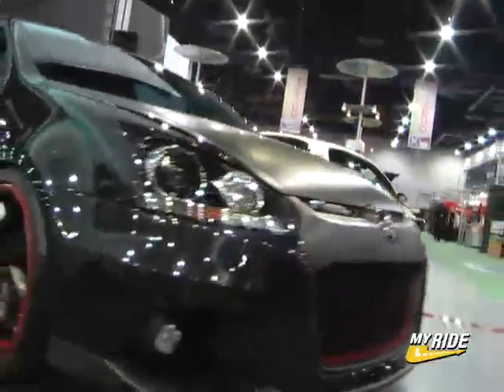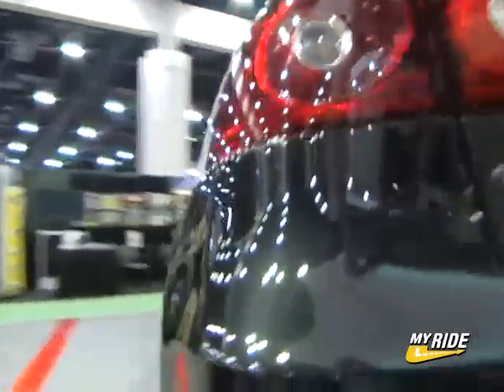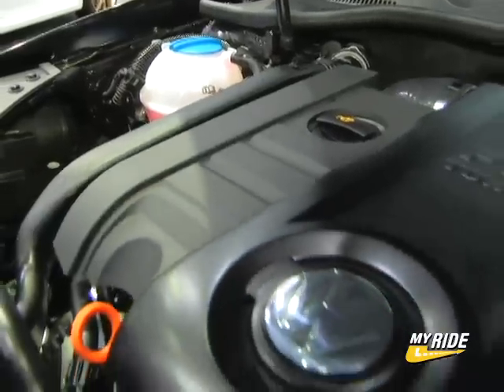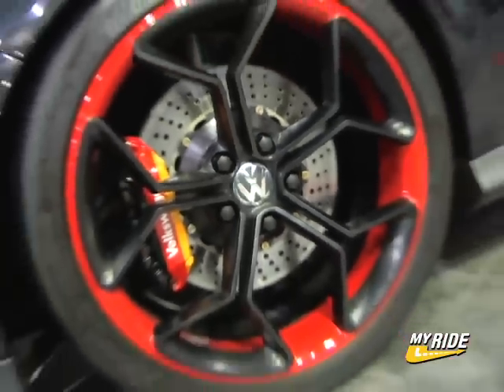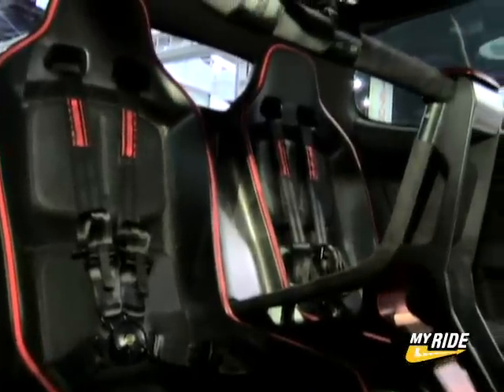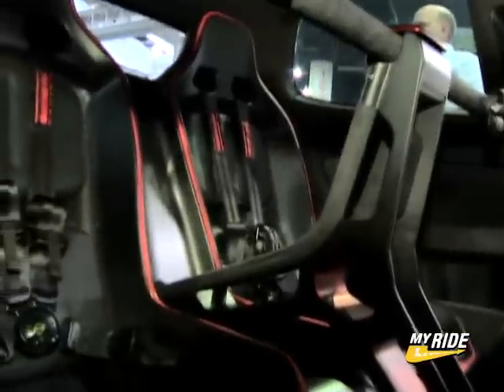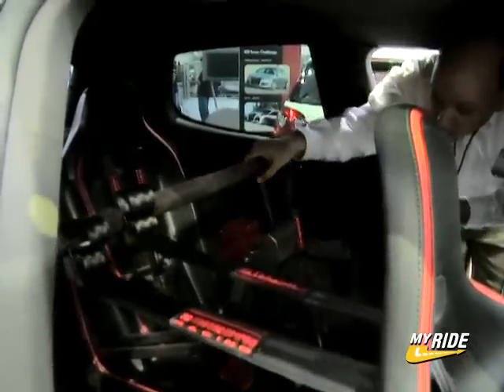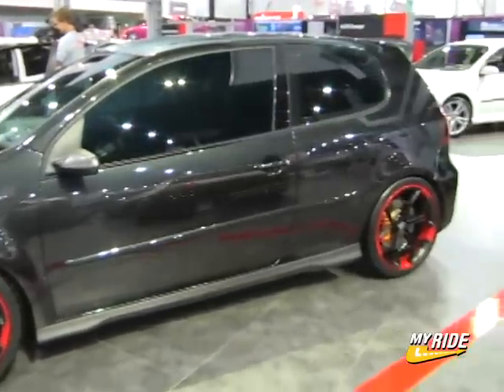SEMA: Volkswagen R-GTI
Go to MYRIDE.COM for more car videos. To Honor the GTI's 30-year history, Volkswagen has cast an eye on the GTI of tomorrow with the R-GTI.